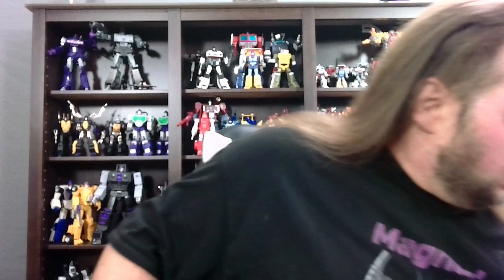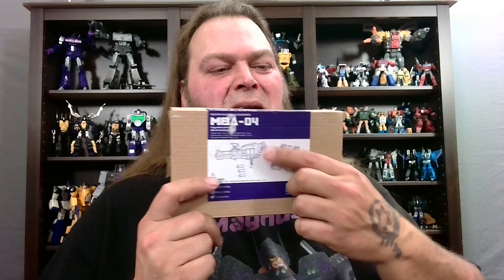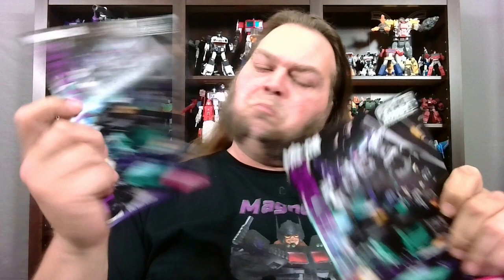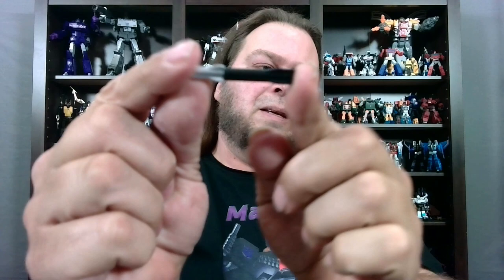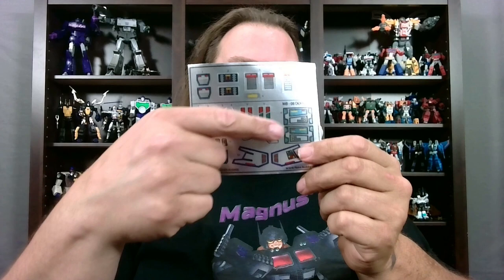Loot Crate Review - Fans Hobby MB-08 Double Evil (Overlord) Bonus MBA-04 Add On Kit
Magnus' Loot Crate is a proud Partner of ShowZ Store
Loot Crate Review of Fans Hobby MB-08 Double Evil (Overlord)
With a bonus review of the MBA-04 Add On Kit

Scores
85+ Approved
70 - 84 Okay
69 or Less - Rejected

Join the Magnus' Loot Crate Discord!

Feel free to chat with me on Discord Magnus#5378

Instagram at - magnuslootcrate

Shoutouts:
Avatar Art by SemajZ
Frameworks and others by Little Ease